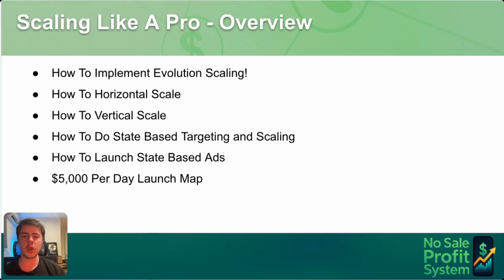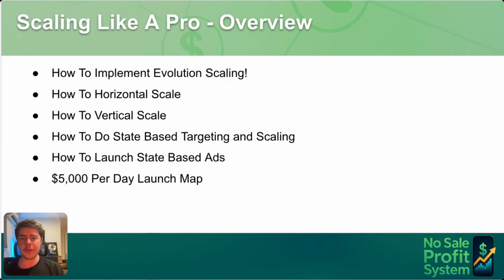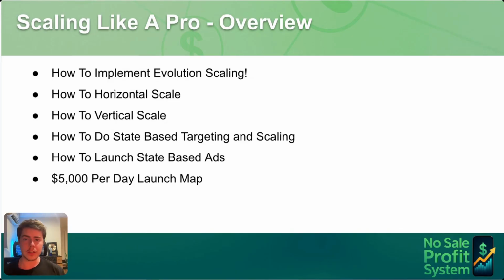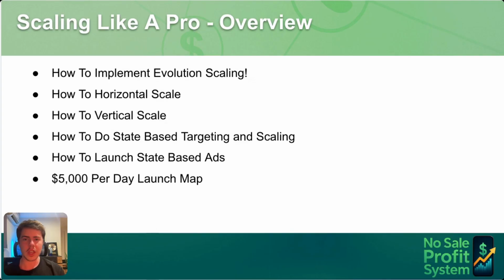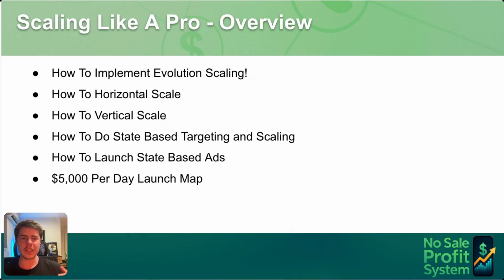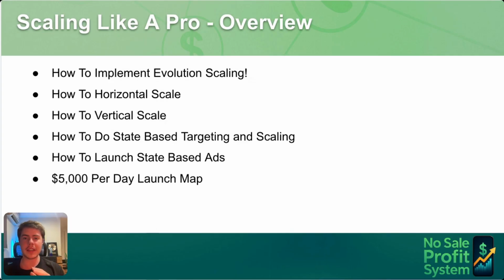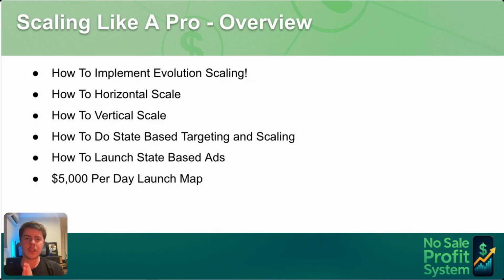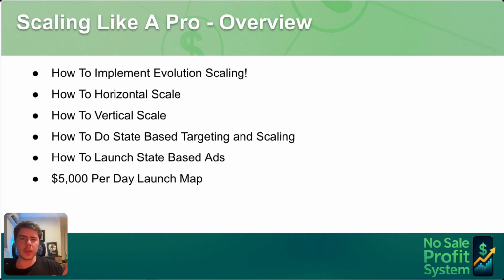1 Overview Submit Your Ads For Review